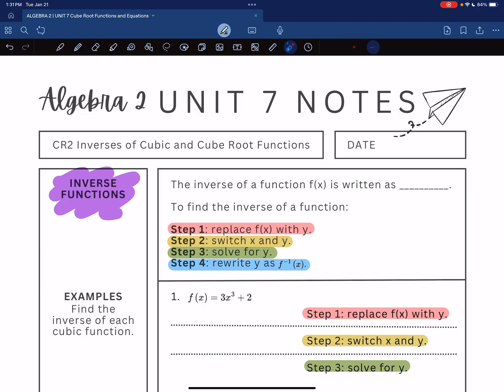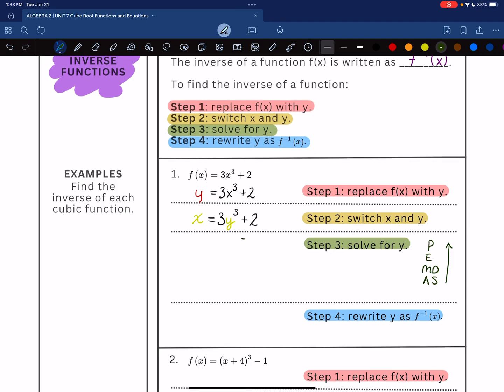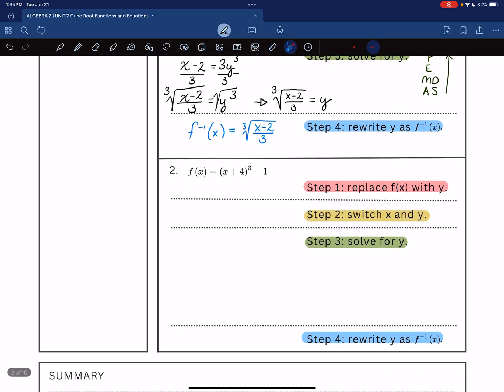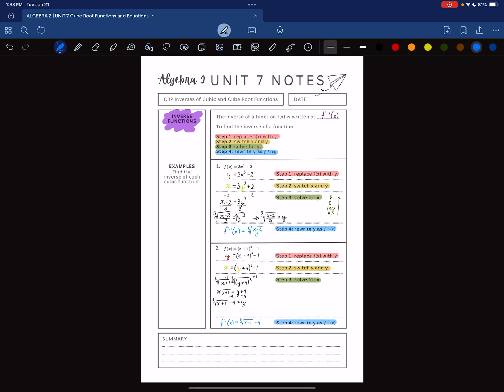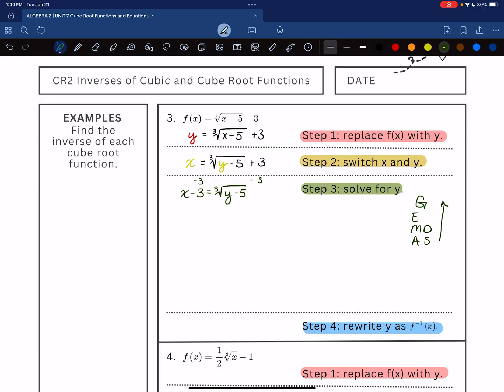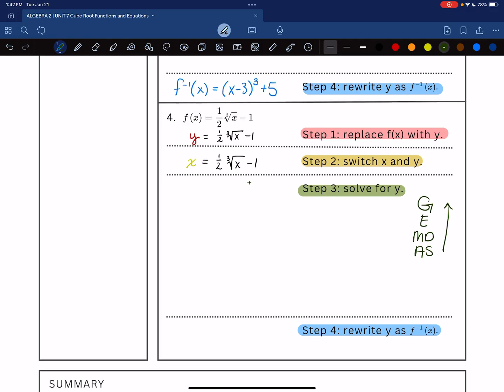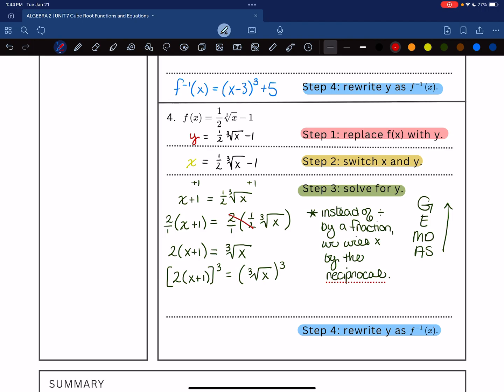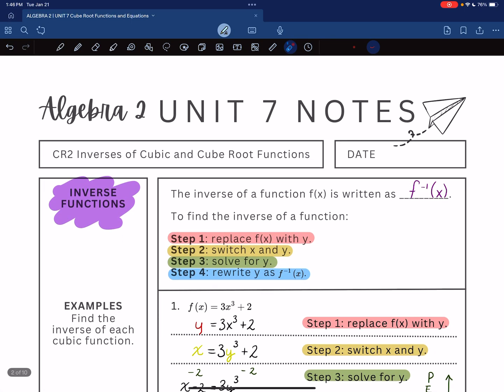CR2 Inverses of Cubic and Cube Root Functions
We will...
Graph and write the inverse of a function using notation such as f -1(x).